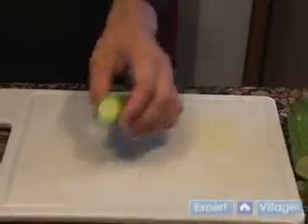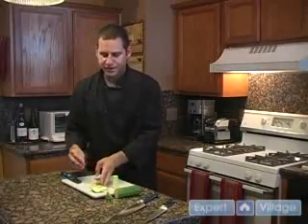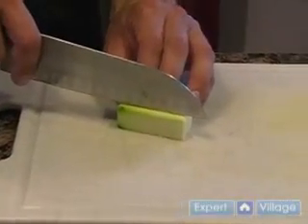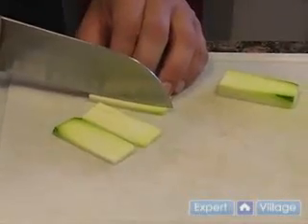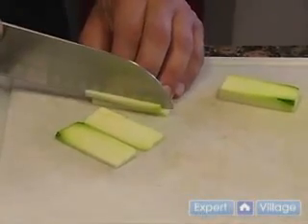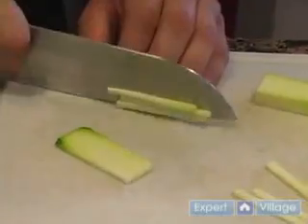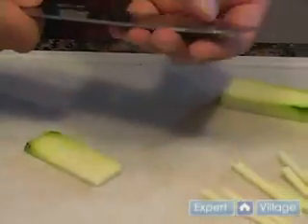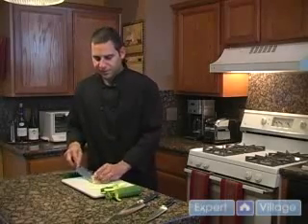Julienne Zucchini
Julienne Zucchini. Part of the series: Easy Cooking Tips. Learn how to julienne zucchini in this free vegetable preparation video with easy cooking tips and techniques.